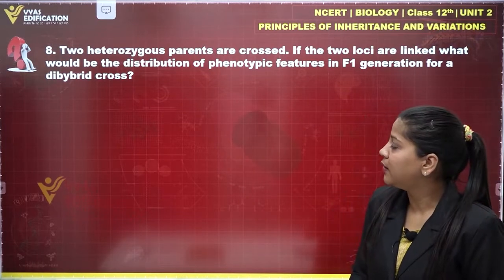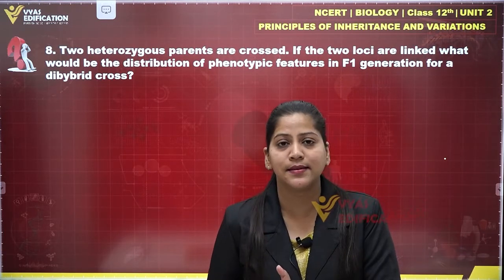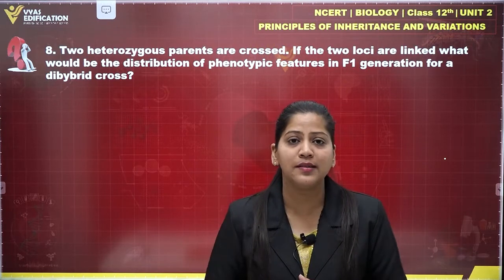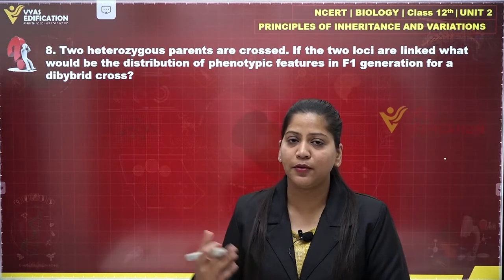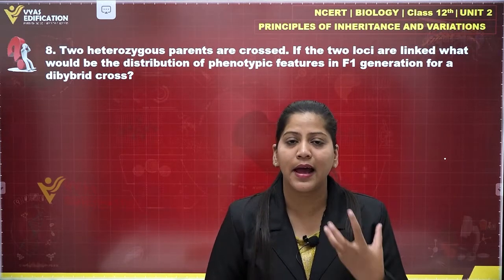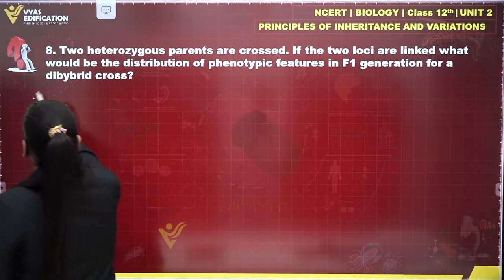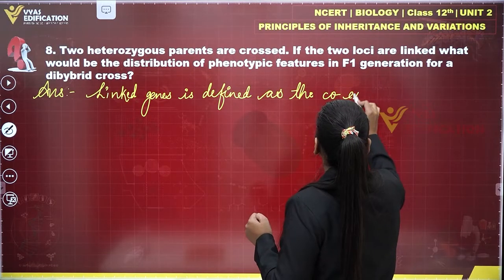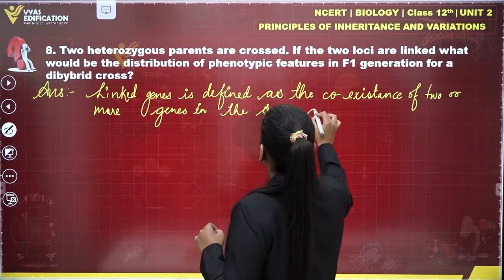NCERT 12th Biology Unit 2 Q 8 Principles of Inheritance and Variations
8.  Two heterozygous parents are crossed. If the two loci are linked what would be the distribution of phenotypic features in F1 generation for a dibybrid cross?

12th Passed or currently in 12th  Students - Path Breaker JEE (1 Year online exhaustive course)

For NEET
12th Passed or currently in 12th  Students - Path Breaker NEET (1 Year online exhaustive course)

CBSE Solutions
NCERT Solutions
NCERT 11th
NCERT 11
CBSE 11th
11th Solutions

NEET2023 NEET NEET2024 Physics Chemistry Biology MBBS Doctor AIIMS Botany Zoology Plants Life Animals Flower #8.Twoheterozygousparentsarecrossed. If the two loci are linked what would be the distribution of phenotypic features in F1 generation for a dibybrid cross?